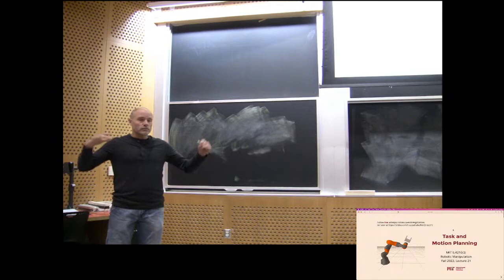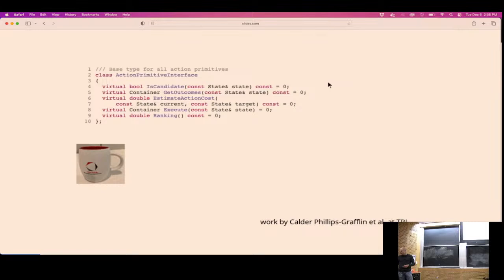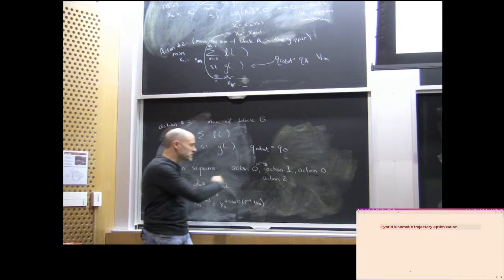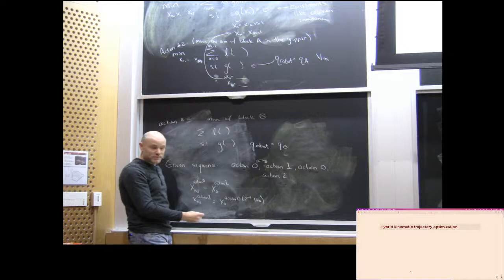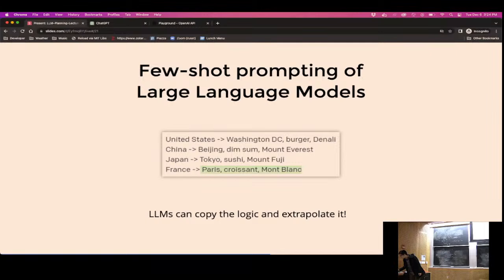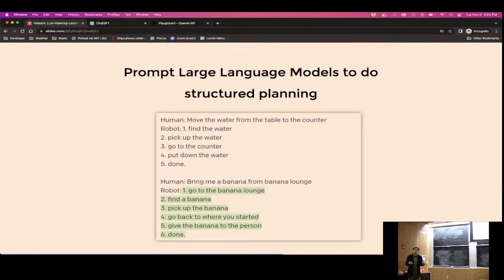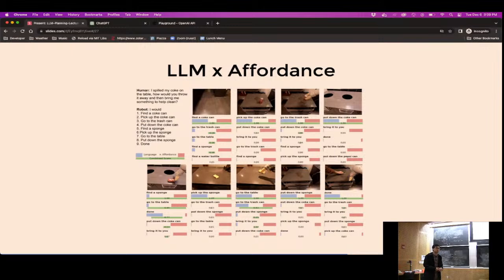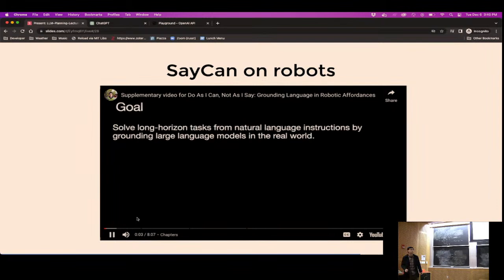Fall 2022 6.4210/2 Lecture 21: Task and Motion Planning